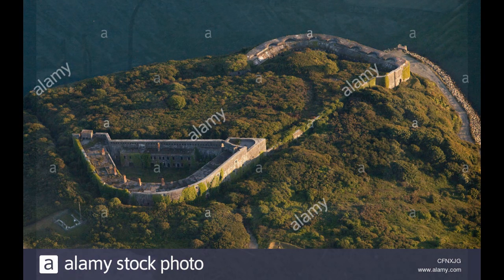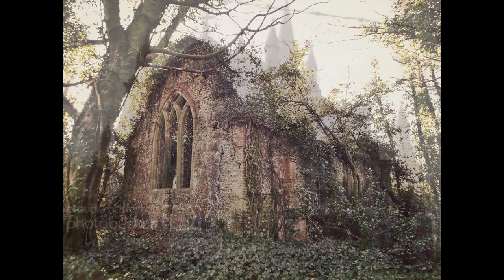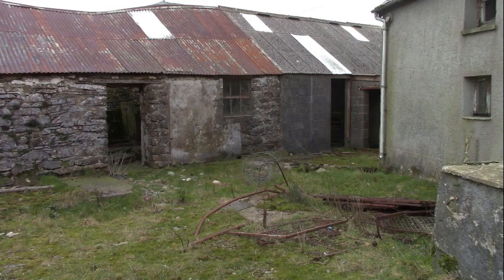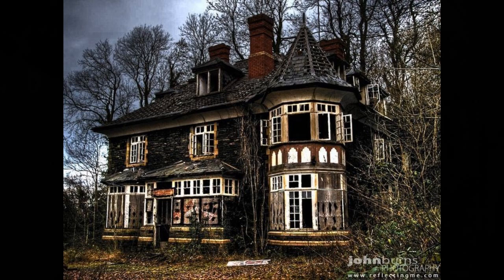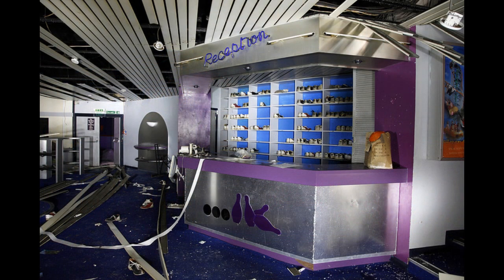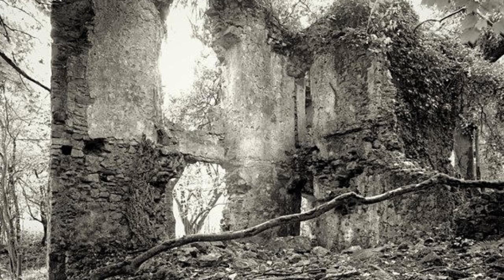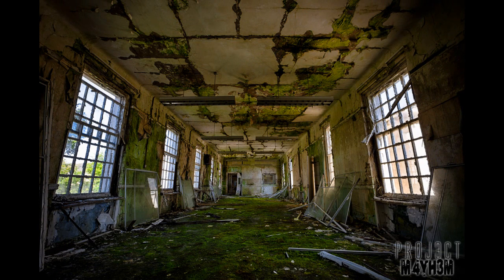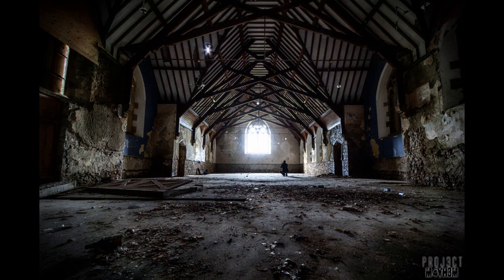10 Scary Abandoned Places Wales 2019